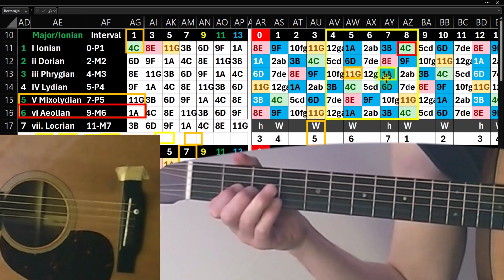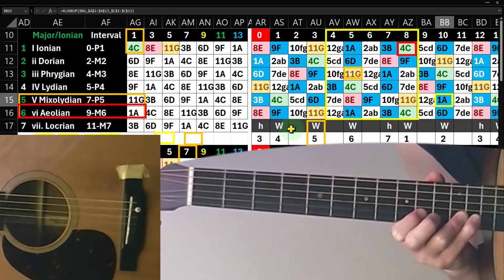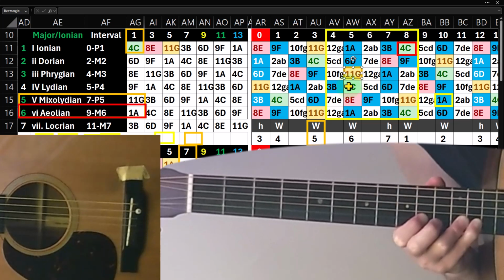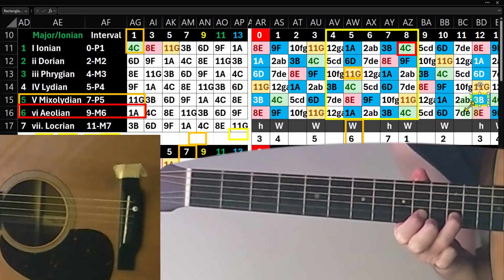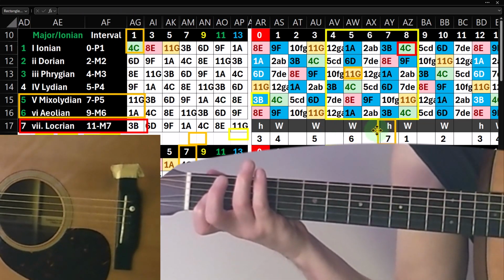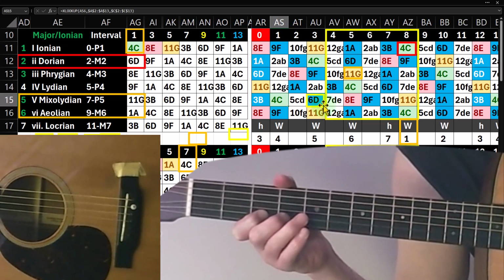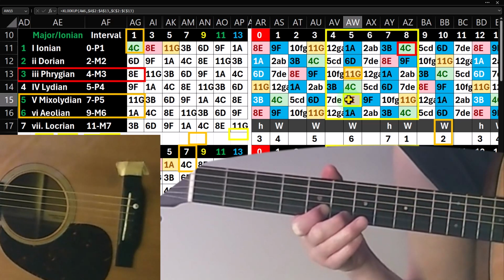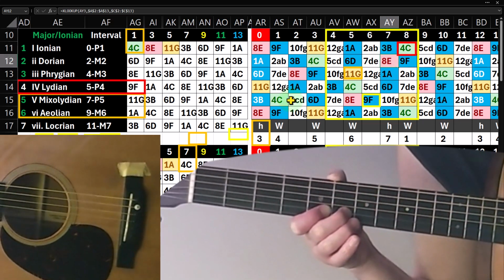C Major or Ionian Formula Focus on 5th to 6th On B String 8 Guitar Theory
C Major or Ionian Formula Focus on 5th to 6th On B String
Guitar Theory